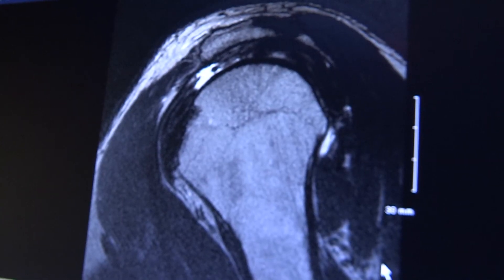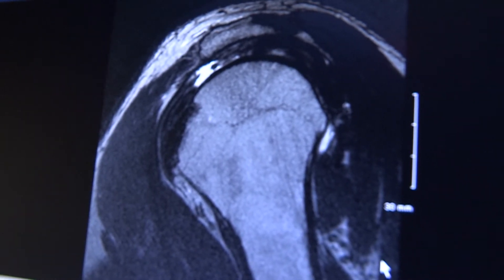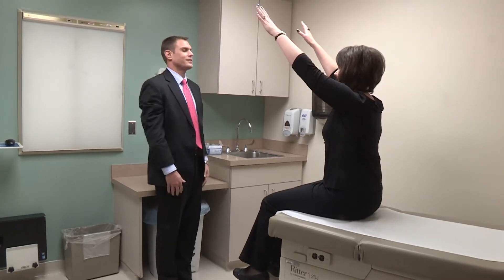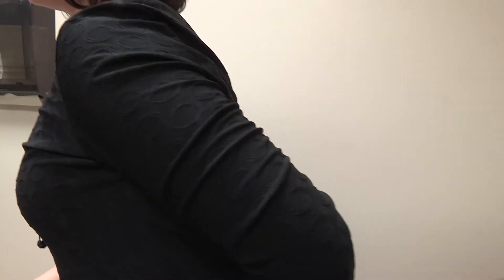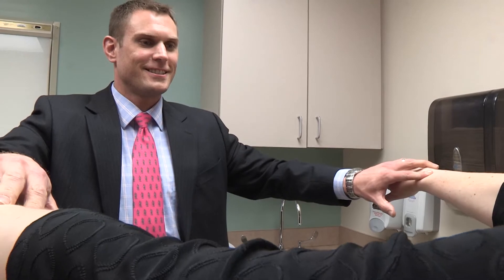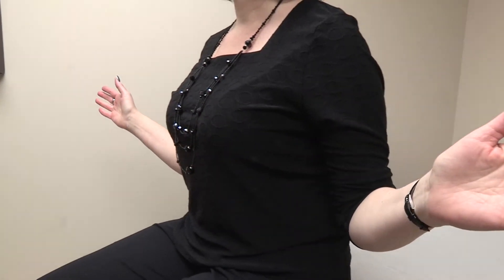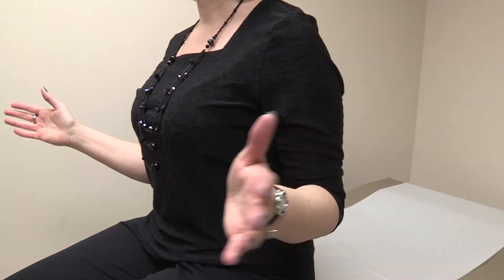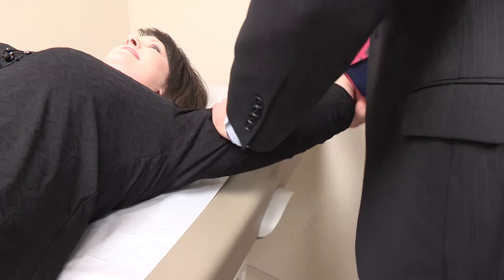ASK UNMC Rotator cuff tears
What are my treatment options for rotator cuff tears?

Matt Teusink, M.D., UNMC College of Medicine